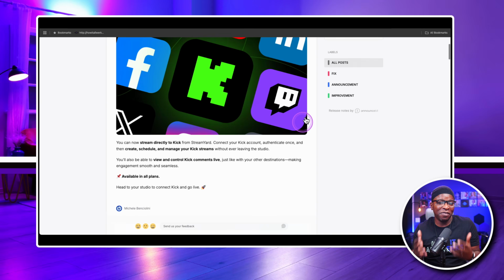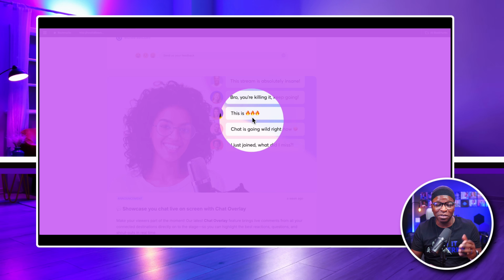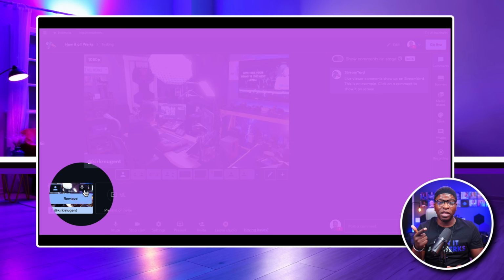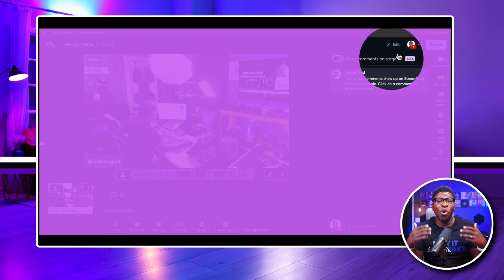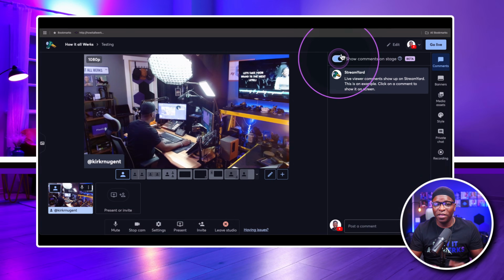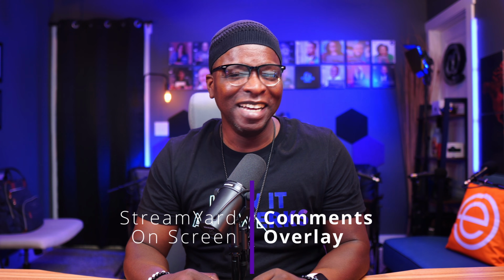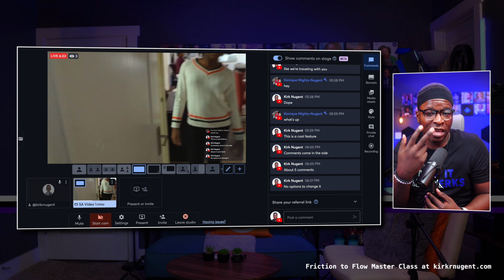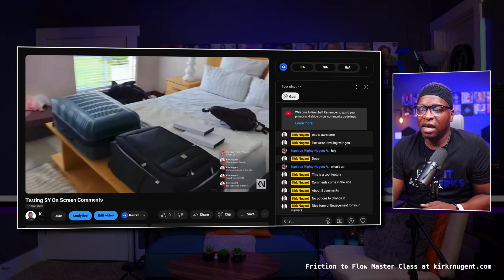Boost Engagement with StreamYard's Chat Overlay 🎥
Unlock the secret to creating engaging live streams with StreamYard's Chat Overlay! 🎥 In this video, I walk you through how to boost engagement during your live show, highlighting StreamYard's powerful chat overlay feature. Whether you're hosting a live session, sharing inspirational stories, or showcasing behind-the-scenes content, this tool can transform your live production and keep your audience connected in real time.

Here's what you'll learn:
- How to set up StreamYard's chat overlay for live streams or pre-produced content.
- The importance of live engagement and audience interaction during your live show.
- Tips to moderate your chat effectively, including managing blocked words and enabling subscriber-only chat.
- Behind-the-scenes insights on optimizing your live production for maximum viewer retention.
- A deep dive into leveraging tools like moderators and layout adjustments to elevate your live stream.

Interested in coaching? Let’s take your content strategy to the next level together!

Thank you for being part of this journey! Grace and peace, fam!

CHAPTERS:
00:00 - How to Set Up Comments on Screen
04:29 - What Comments on Screen Looks Like
07:55 - How to Create an End Screen in Canva

🟣🟣🟣 A Werker is only as good as their Tools! 🟣🟣🟣

👀 ABOUT ME

I'm Kirk Nugent, Video/Content Coach, and on this Channel I teach Time-Saving video production techniques for the non-media professional enabling them to leverage the power of content. Learn how to produce Consistent content, on a tight schedule, with no prior video experience. Turn your knowledge into impact turn your knowledge into income: Through the power of Video with light or no editing required.

This is how it all works.  Don't Complicate Content | Leverage Video Naturally.